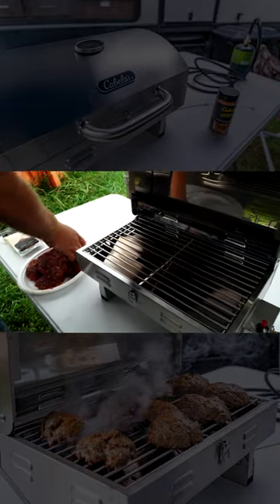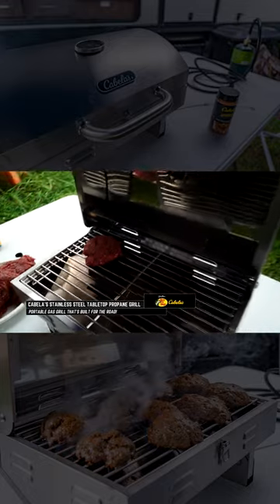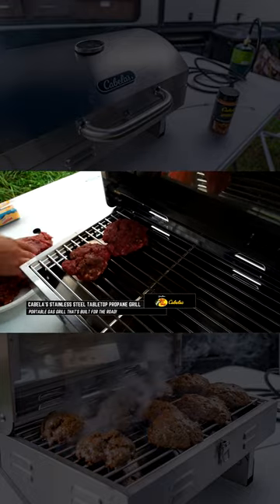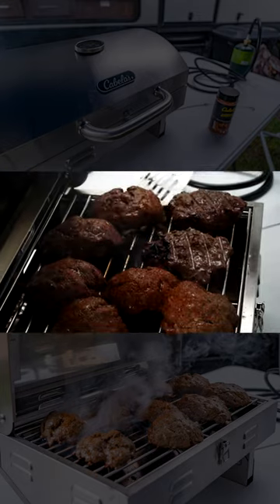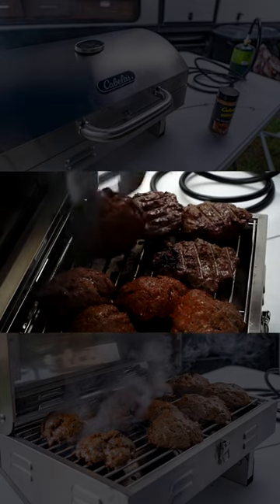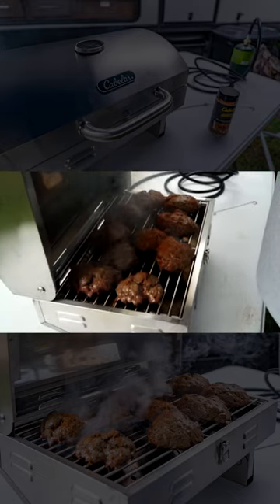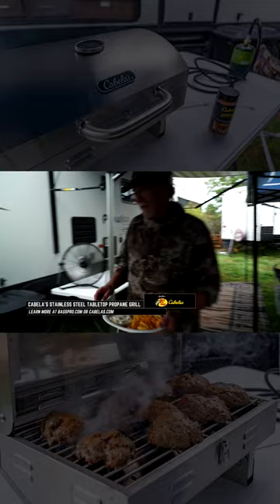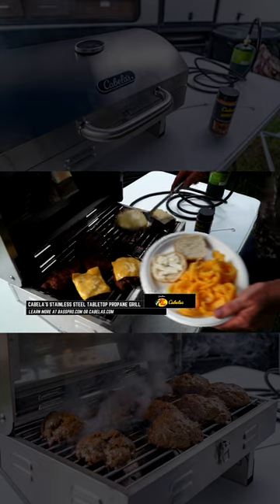Cabela's Table Top Grill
A great choice for grilling at tailgates, campsites, or a gathering in the park, the Stainless Steel Tabletop Propane Grill from Cabela's® helps deliver delicious food anywhere. A portable gas grill design built to go on the road, this compact grill evenly heats its 222 sq. in. cooking area with a capable U-shaped, 12,000 BTU stainless steel burner. Easy-to-use push-button-ignition system and folding legs make setup simple to get you grilling in no time. Durable stainless steel construction. Integrated temperature gauge. Stainless steel-coated cooking grates. Stainless steel drip tray. Includes CSA-approved regulator for 1-lb. propane bottle. Weight: 18 lbs. 21.9"L x 17.4"W x 12.6"H.

Easily portable grill for great grilling performance anywhere
12,000 BTU, U-shaped burner evenly heats food
222 sq. in. cooking area – stainless steel-coated cooking grates
Durable stainless steel construction
Easy-to-use push-button ignition system
Integrated thermometer in lid
Includes regulator for 1-lb. propane bottles
Folding legs for easy transport

Yamaha’s Whitetail Diaries provides the stories about deer hunting from across the nation that showcase North America’s most sought after animal the Whitetail Deer.  In every video, you’ll be treated to a great story, how-to information as well as insight on deer hunting.

This program produced by CarecoTV and hosted by Wade Middleton has been on television for nearly two decades with every episode showcasing how to go deer hunting, exciting hunting action, stories about deer, conservation messages, and much more.